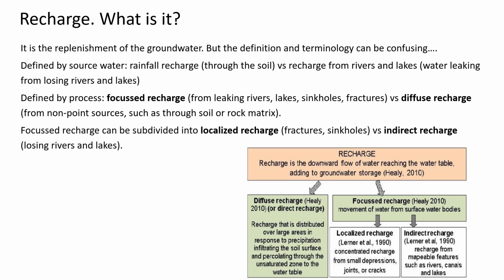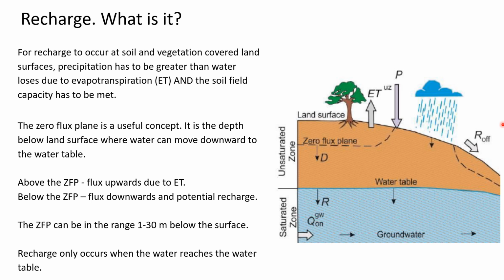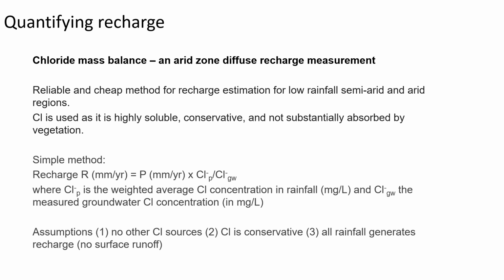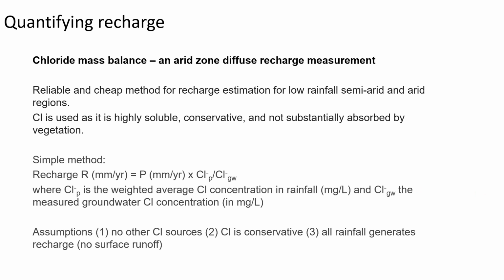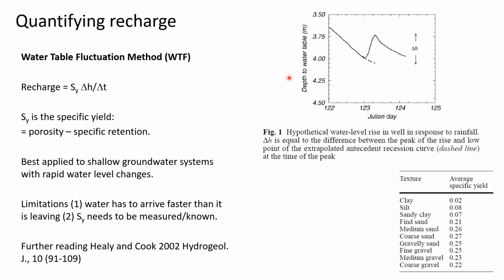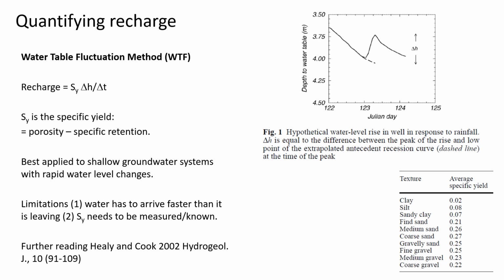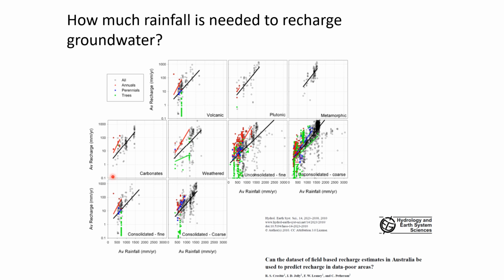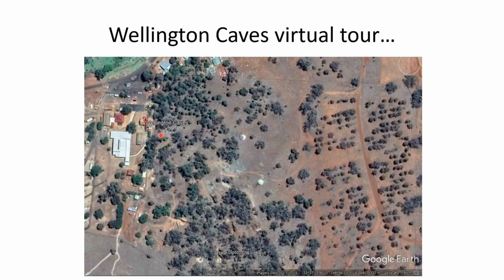GEOS2291 Caves as observatories of groundwater recharge 2023